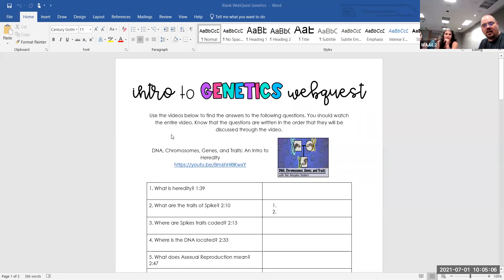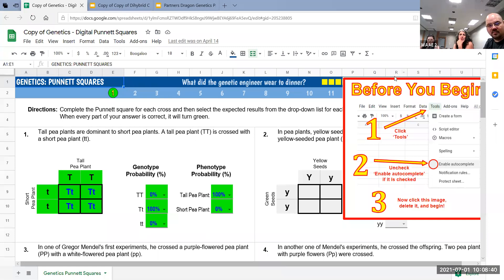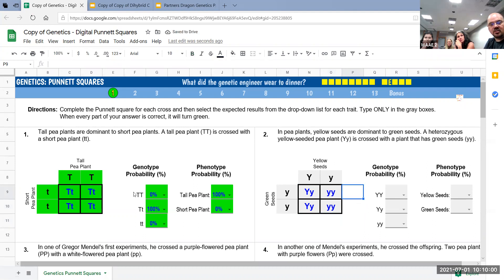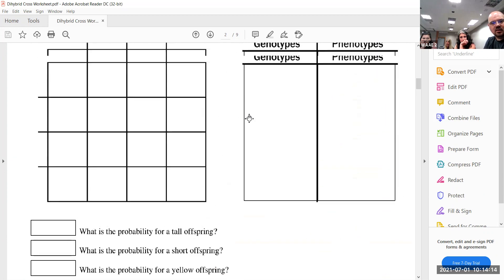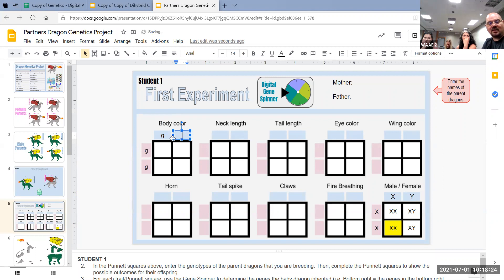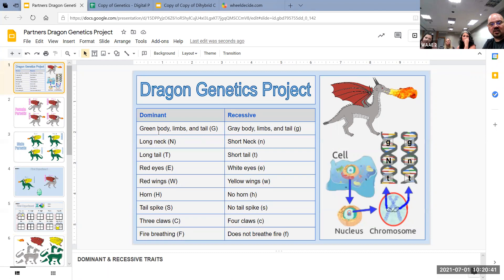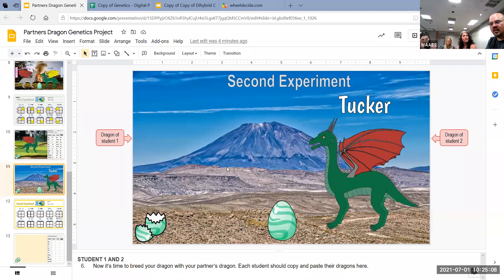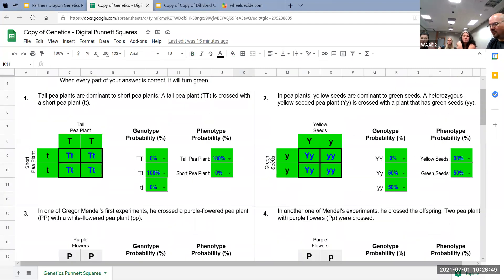Genetics and Punnet Squares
Lonnie Hall (Granite Falls) Genetics/Punnett Squares I will have several assignments that are helpful with genetics and one is self-correcting which will help the students when learning how to do genotypic and phenotypic ratios as well as filling out the Punnett squares. There is also a group genetics breeding lab that they can breed their dragons to create their own unique offspring and build it within the assignment. You have to buy the Dragon Breeding lab to use it on your own, but I will share it with you so you can see it It is really cheap $5.00. These assignments are fun an interactive and they have really increased my students understanding of genetics.